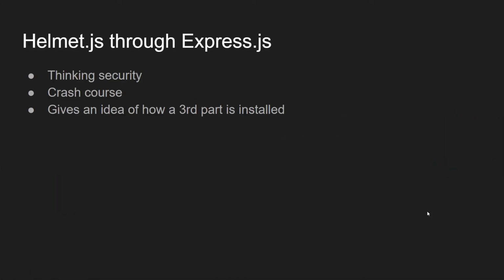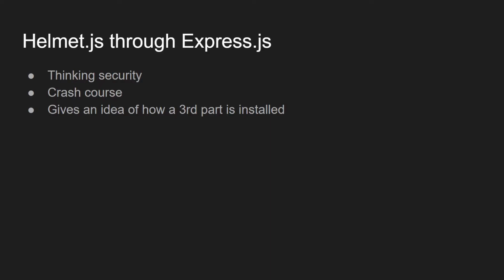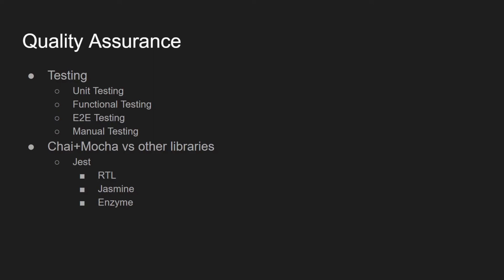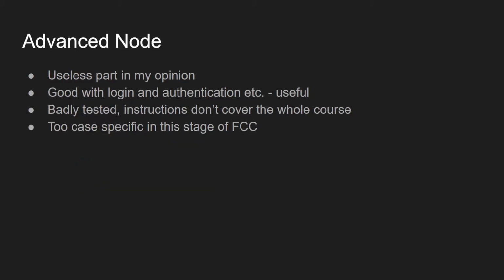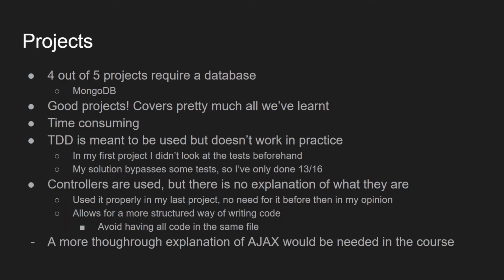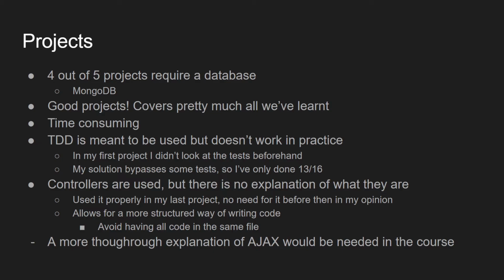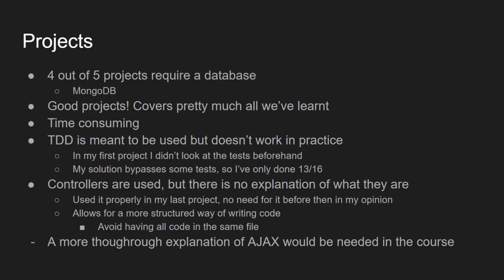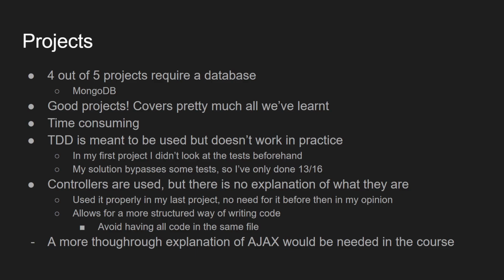Introduction to Information Security and Quality Assurance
This video serves as an introduction to the sixth section on FreeCodeCamp: Information Security and Quality Assurance. I talk about the section as a whole and what I think about it, as well as what we'll be doing in the section.